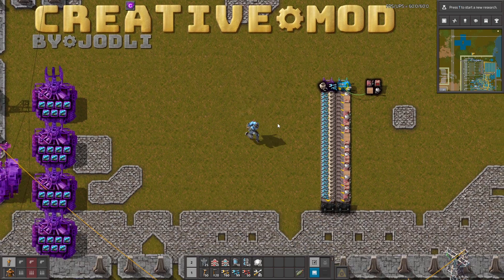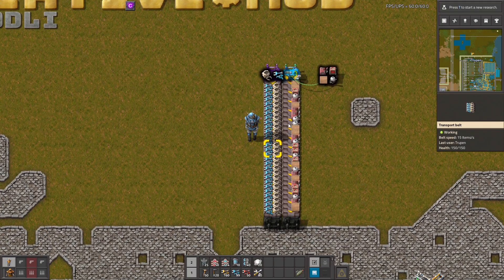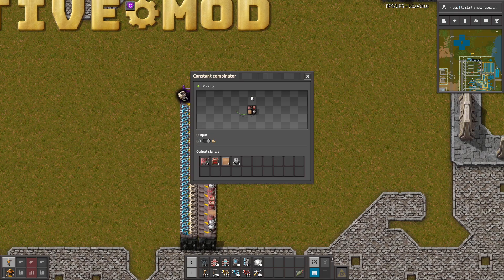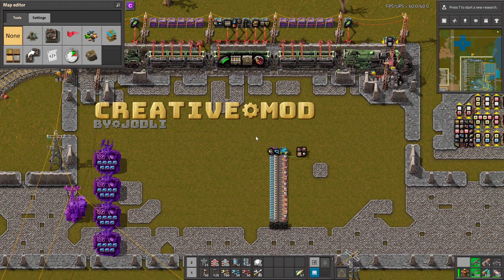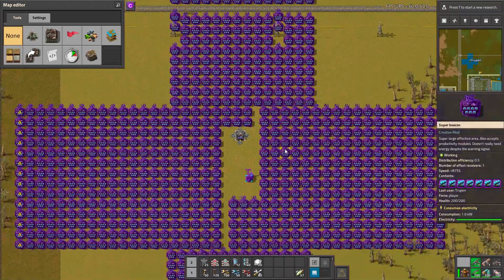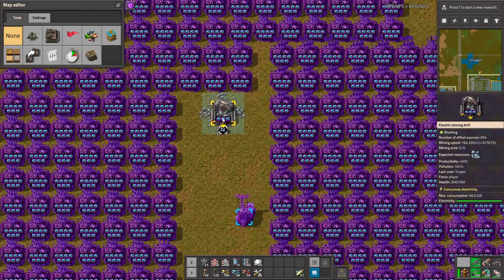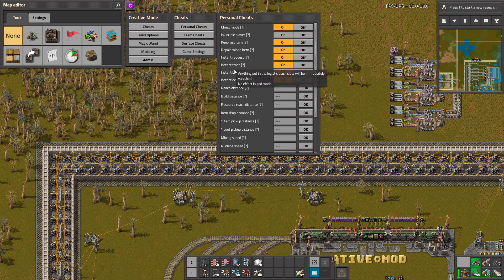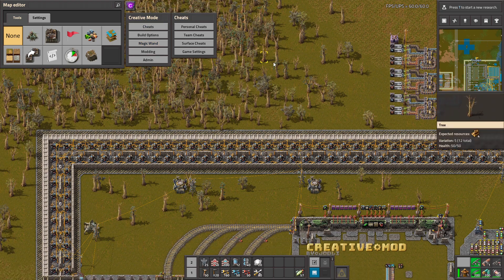This is the Way to Mine Iron.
Creative Mod Based on the old Creative Mode mod created by Y.Petremann, then patched by Pac0master, and also the Test Mode mod created by rk84. By enabling Creative Mode in the game, you can access objects that can generate unlimited items, fluid or energy, or nullify them. Perfect for testing purpose or making initial setup for games.